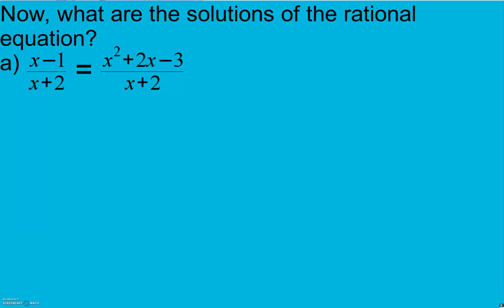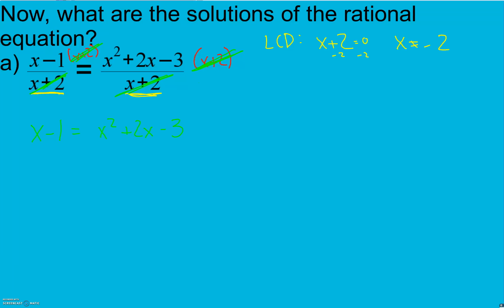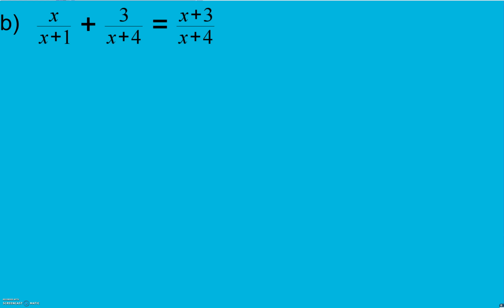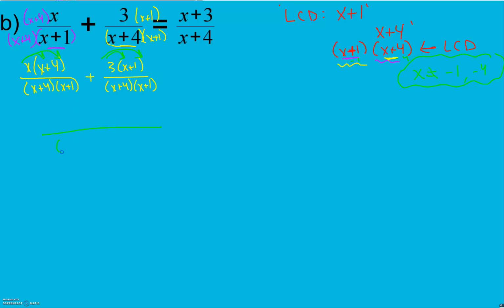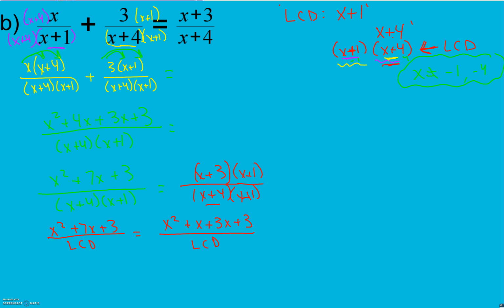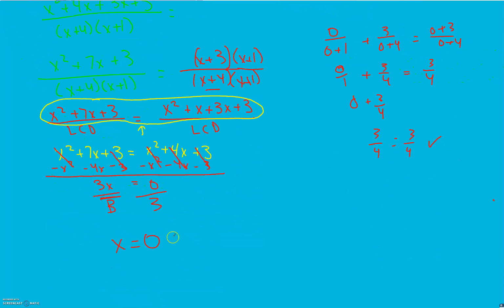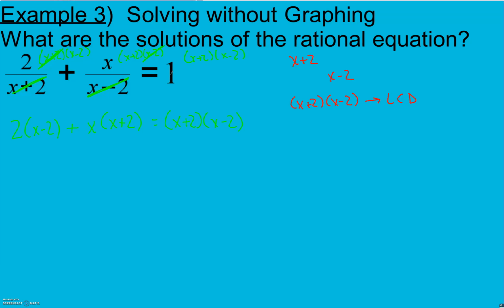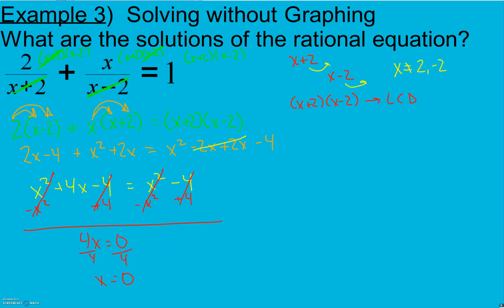Advanced Algebra Section 8.6 pt 2